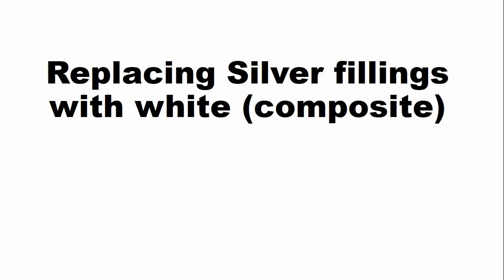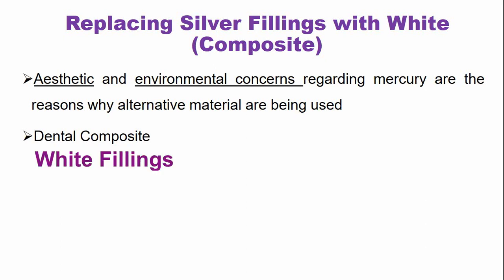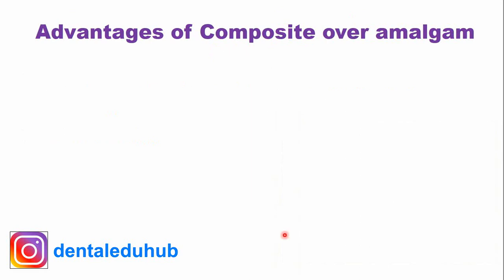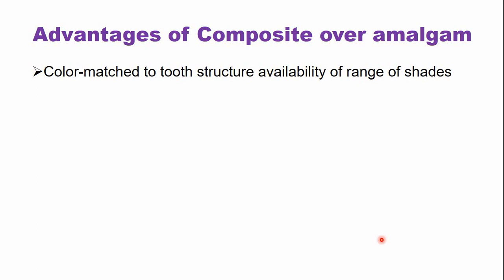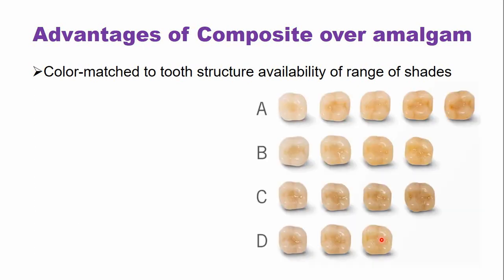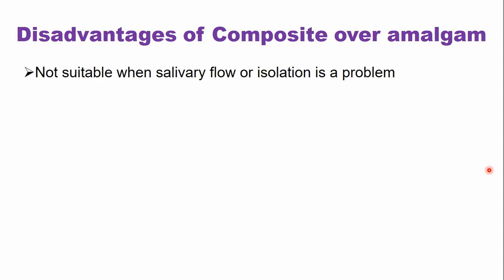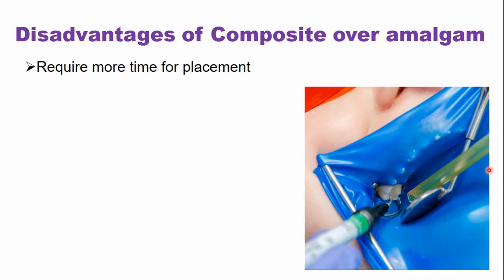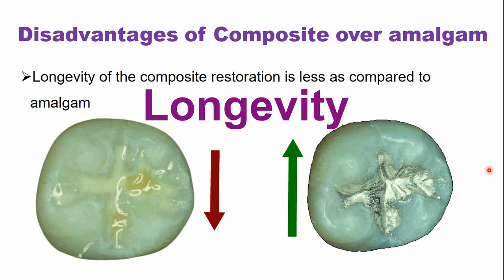Replacing Silver fillings with white (composite) | Non mercury fillings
Dental amalgam fillings also known as silver fillings are frequently replaced by dental composites. In this video we will briefly educate the dental students, dentists and the patients about the advantages and disadvantages of white fillings over silver fillings.
Important Links
Dental Quiz, Dental Images, and Dental Flashcards